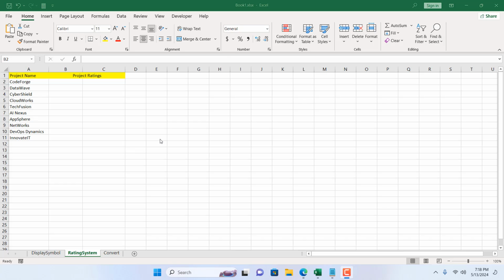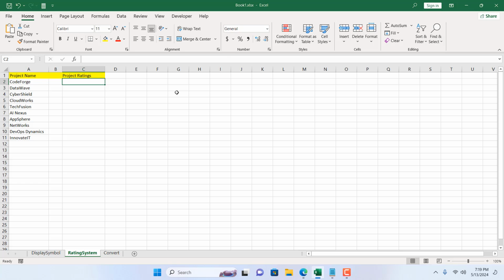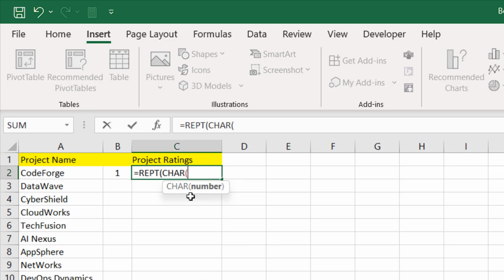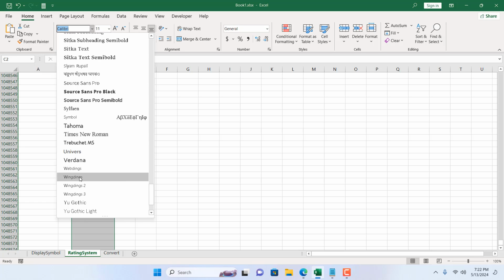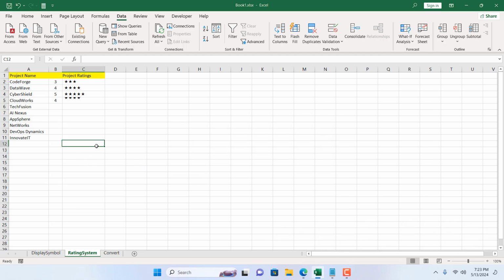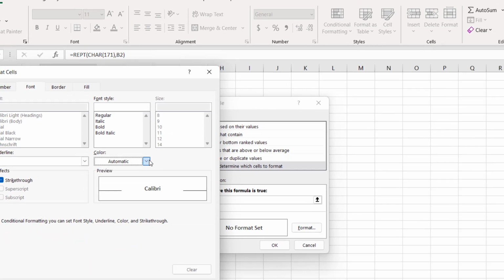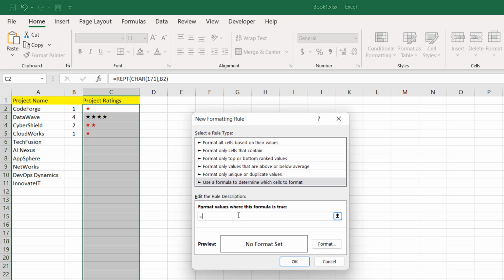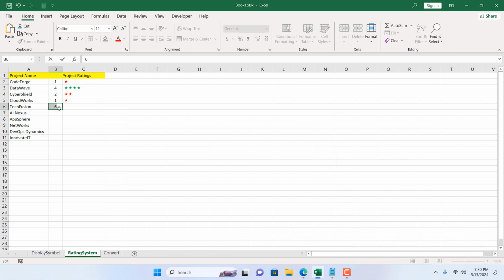How to Create a 5 Star Rating System in Excel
Rating systems, such as the 5-star system, are widely used in various fields like e-commerce and service reviews. They provide a quick and intuitive way for users to express their opinions. In Excel, you can create your own 5-star rating system using a combination of formulas and formatting tools. This guide will take you through the steps to set up such a system, which can be a practical and effective way to present your data.

*Step 1: Data Setup*
Let's start with the first step: setting up your Excel spreadsheet with the necessary data. In column A, list the names of your projects or items. In column B, enter each project's corresponding ratings from 1 to 5.

*Step 2: Adding Star Symbols*
Next, in column C, we'll use Excel's REPT function and the CHAR function to display star symbols based on the ratings in column B. In cell C2, enter the following formula:
=REPT(CHAR(171), B2)
This formula will repeat the star symbol character based on the rating value in cell B2. Drag this formula down for all the cells in column C corresponding to your data set.

*Step 3: Formatting Stars*
Now, change the font of column C to "Wingdings." This font includes a set of symbols, including stars, which we'll use to represent our ratings.

*Step 4: Conditional Formatting*
To enhance the visual representation of our rating system, we'll apply conditional formatting to column C. It will color the stars based on the rating value in column B.
1. Select column C.
2. Go to the "Home" tab on the Excel ribbon.
3. Click "Conditional Formatting" in the "Styles" group.
4. Choose "New Rule" from the dropdown menu.
5. Click "Use Formula to Determine Which Cells to Format."
6. In the formula box, enter the following formula for each rating value (1 through 5):
   - For 1 & 2 star: =OR($B2=1, $B2=2)
   - For 3 stars: =B2=3
   - For 4 & 5 stars: =OR($B2=4, $B2=5)
7. Click the "Format" button to choose the formatting options for each rating level. Select a different font or background color to represent each rating level.
8. Click "OK" to apply the formatting.
9. Repeat steps 4-8 for each rating value.

*Step 5: Data validation*
1. Select column B and click on the data tab
2. Click on Data Validation
3. From the dropdown select "Whole Number"
4. Write 1 in the minimum number and 5 in the maximum number
5. Click ok and done.

*Step 6: Test and Adjust*
Once you've applied conditional formatting, it's crucial to test your rating system by changing the values in column B. Observe how the stars in column C change color based on the ratings. This step is important as it allows you to adjust the formatting as needed to ensure clarity and visual appeal of your rating system.
Creating a 5-star rating system in Excel empowers you to visually represent ratings for a variety of items or projects in a clear and intuitive manner. By leveraging formulas, font changes, and conditional formatting, you can craft a dynamic rating system that amplifies the readability and impact of your data. Whether for personal projects or professional presentations, this Excel feature is a versatile tool in your arsenal, allowing you to unleash your creativity.